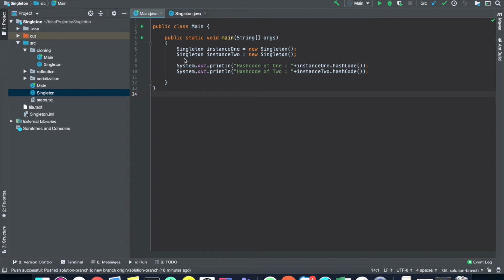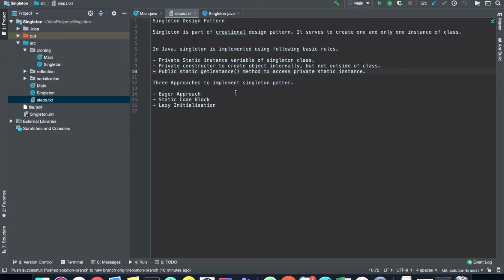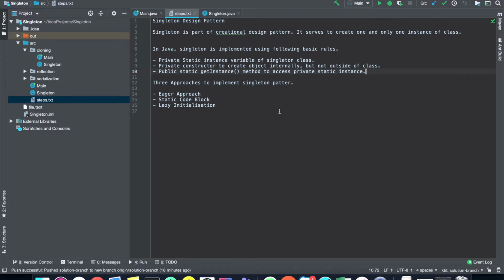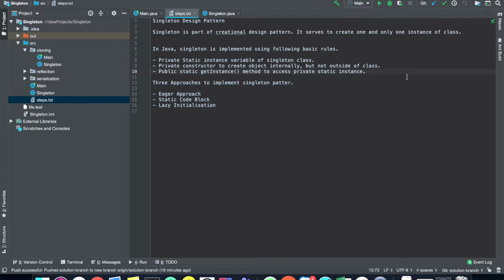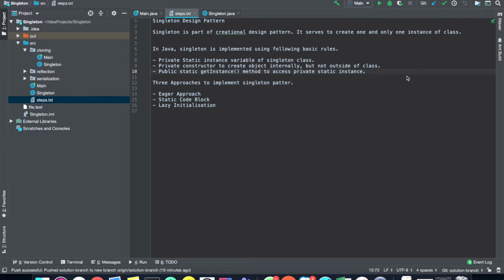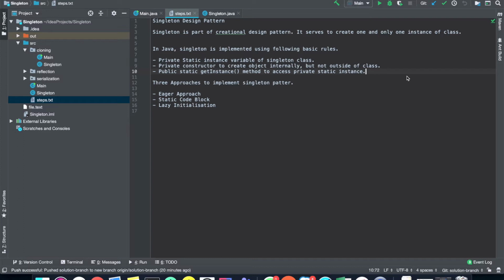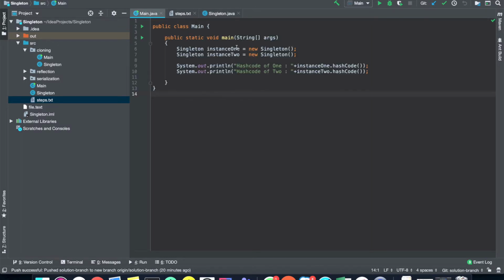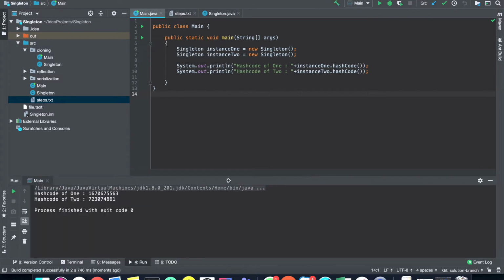Java | Singleton Pattern | Tutorial | KProgrammer | KPrights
Tutorial is to create Singleton Pattern in Java.
The detailed description is given in following Medium Story.